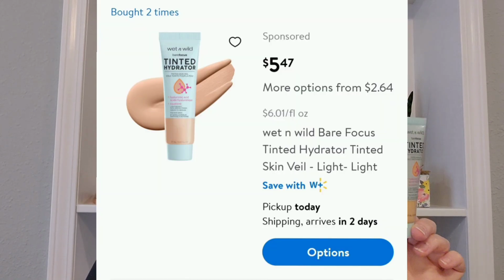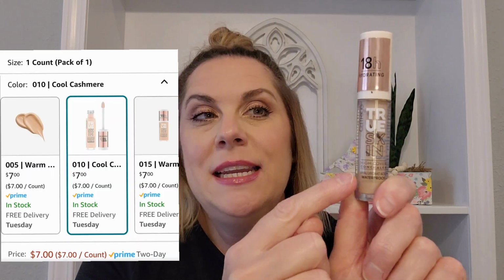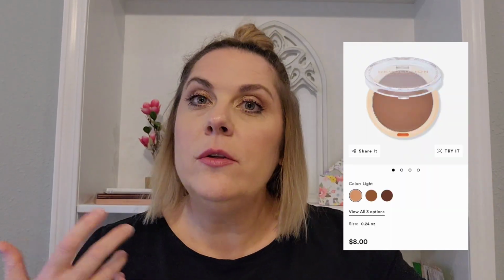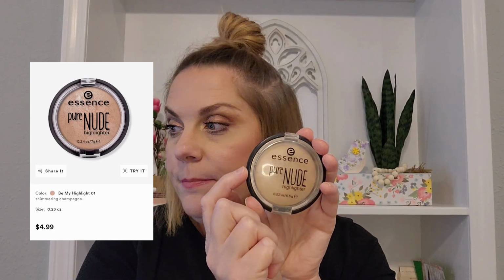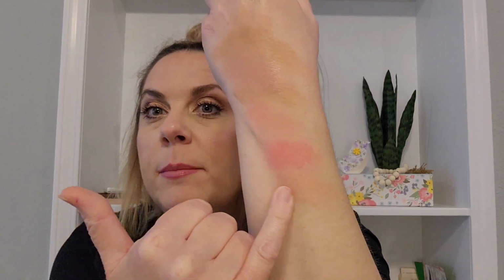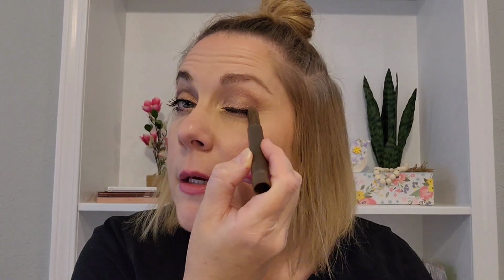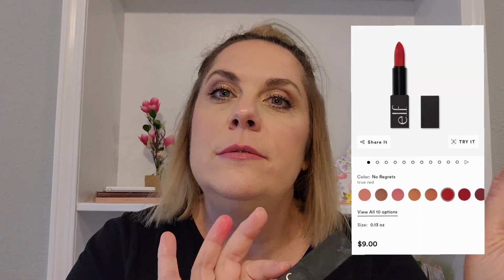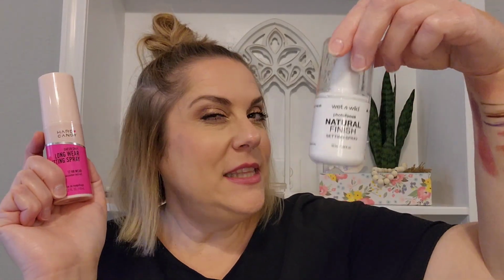GREAT makeup products less than $10 | Affordable drugstore makeup that won't break you!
Tired of inflation getting you every time you go to the checkout counter? Want to try new makeup without exhausting your checking account? Today, I'm sharing wonderful drugstore products that are less than $10. These makeup products have been tested and deemed worthy of recommendation! There are some really surprising finds from the Dollar Tree, repeat purchases and a product I've been using for a year that's still going! What are your favorite affordable makeup products?

🧏‍♀️A little about me:
Skin type- normal/ combo
Age- 42
Wife, mom, Jesus lover! Dog mom to 2 cute poodle mixes. I love reading all kinds of books and cleaning my home (weird hobby I know!)